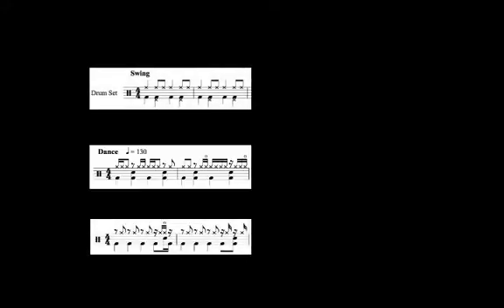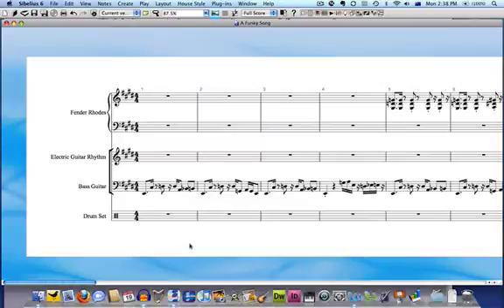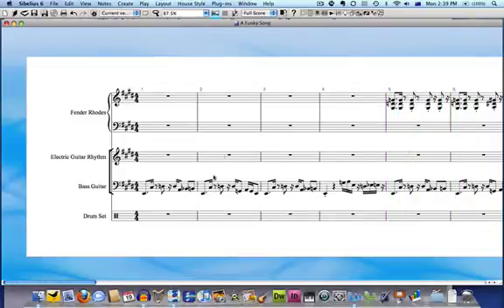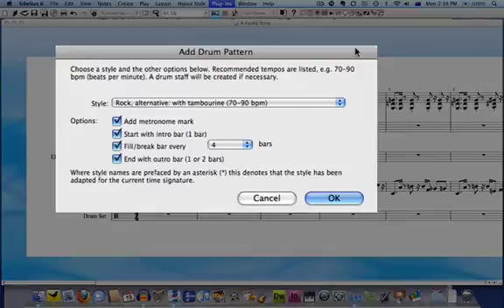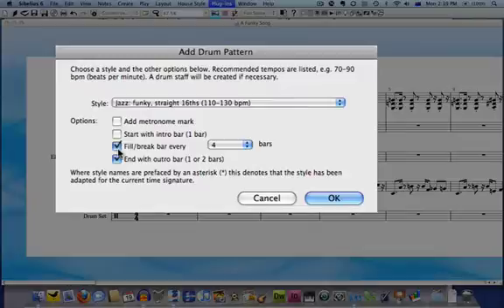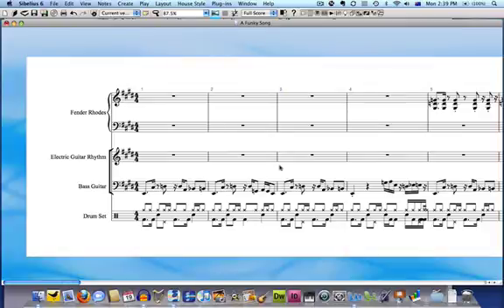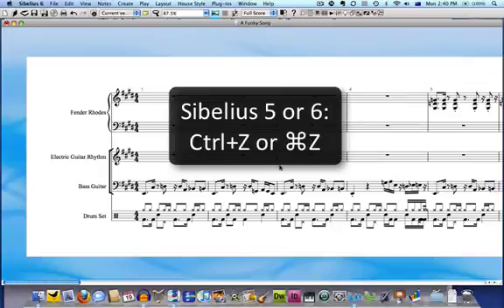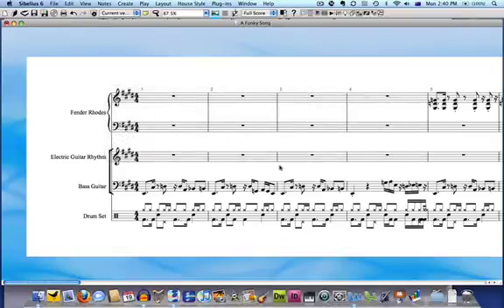Sibelius tutorial: another 1 minute drum part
Music technology training in Australia (and beyond!)

A Sibelius tutorial showing you how to create a quick drum part using a plug-in.  The video is a follow-up to the "Sibelius tutorial: The 1 minute drum part".